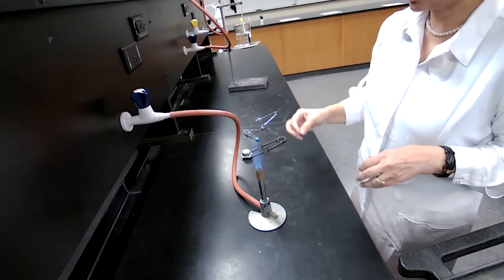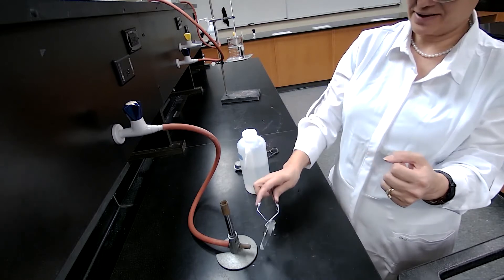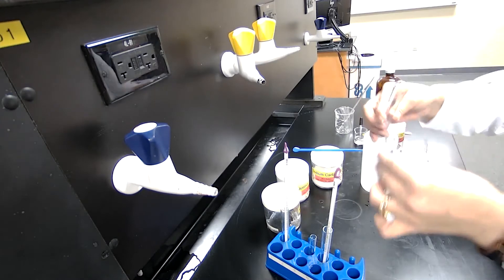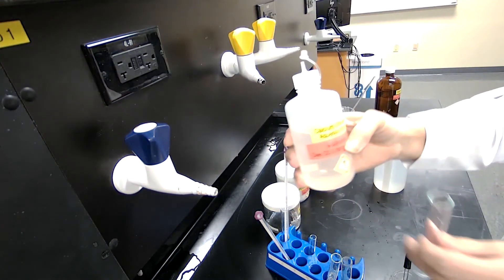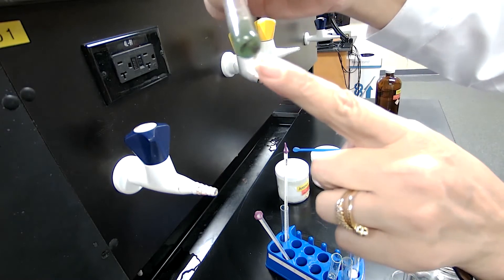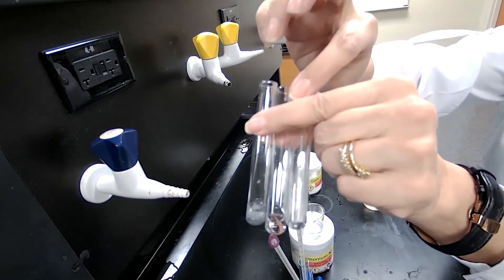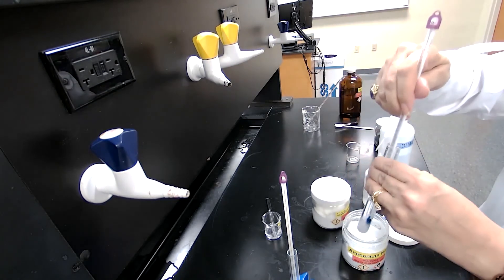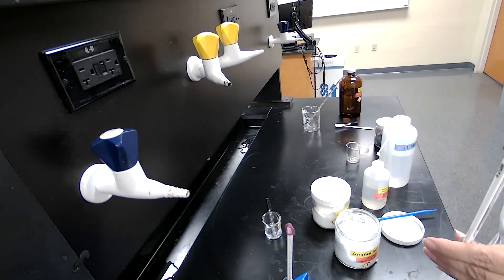Chemical/physical changes and chemical reactivity Exp 2 p 3 and 4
Physical changes are reversible but chemical changes are not. In a chemical reaction a new compound forms and it is associated with evidences like formation of gas, formation of precipitate, change in color, change in temperature, or change in pH.